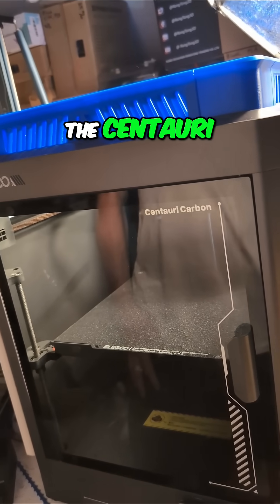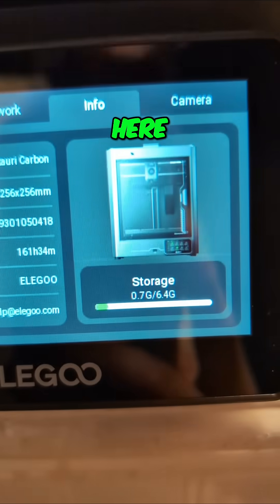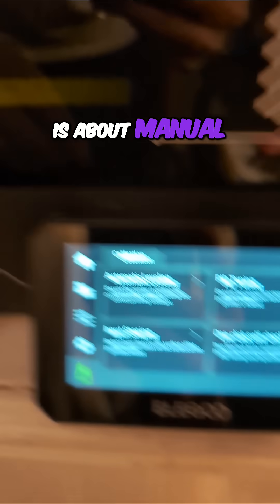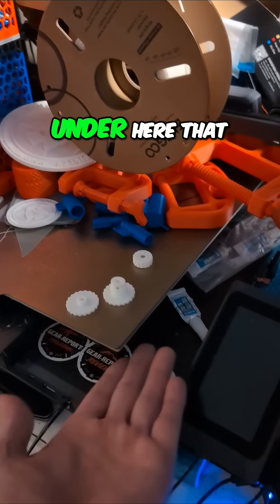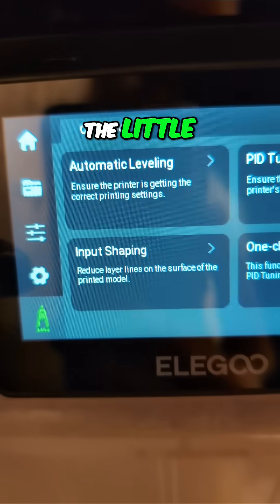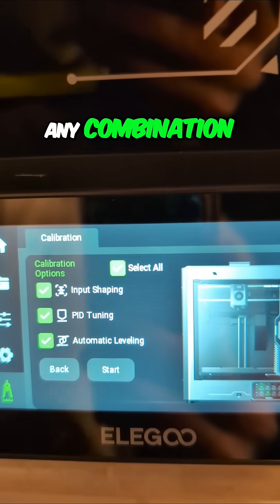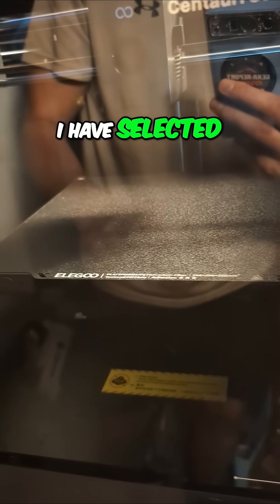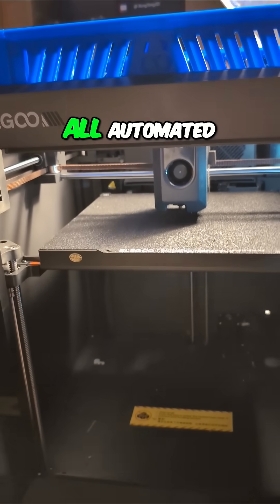Centauri Carbon 161 hour update and how to run one click set-up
We're diving into print hours, manual setup comparisons with Neptune 4 Max, and the effortless automatic leveling. See how we're approaching 200 print hours with minimal manual adjustments. A 3D printing dream!

Video tools
4k gimble
Wireless Mic